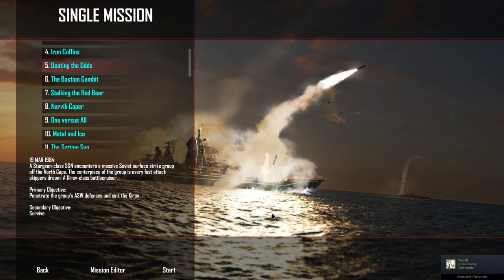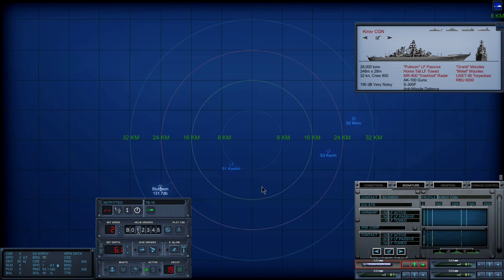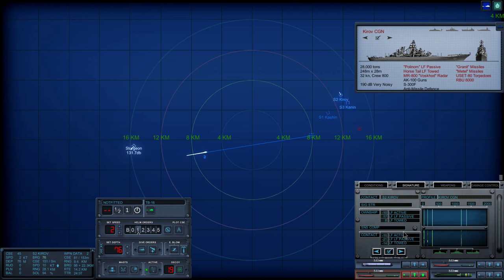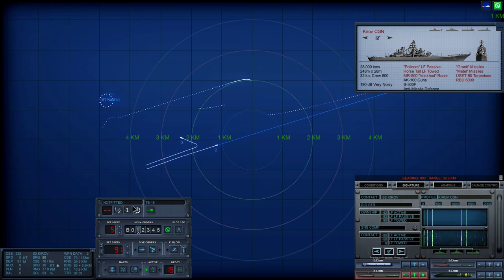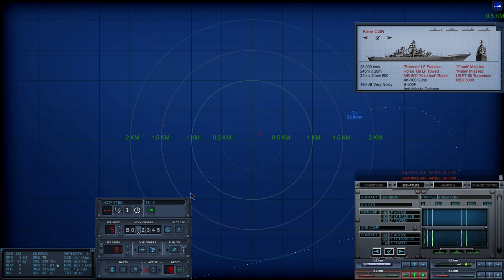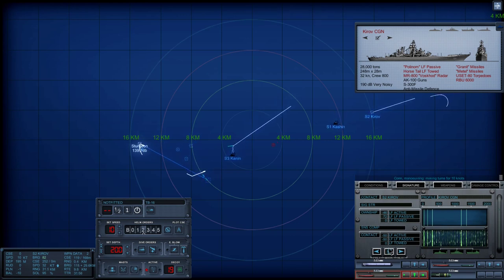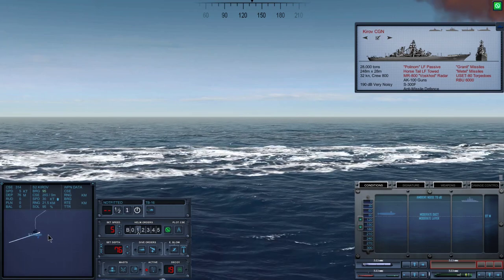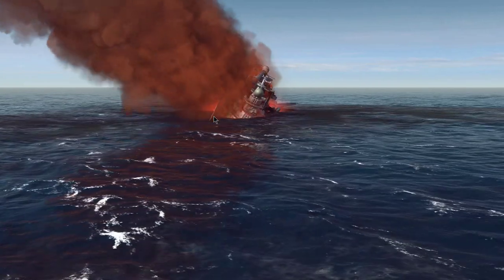How Submarine Combat Works Against Surface Warships | Cold Waters Tactics w/ DotMod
Here, I explain how Cold Water is played, with the simple scenario "Beating The Odds" where a Sturgeon-class submarine is pitted against a Soviet surface strike group composed of the Kirov-class nuclear cruiser, plus two escorts.

Today, we will discuss tactics used when a submarine goes up against surface warships, and this is one of the existing single mission setups: "Beating the Odds", where a Sturgeon-class submarine goes up against the mighty nuclear cruiser Kirov and her two escorts.

We start by streaming towed array and swapping out one tube with a decoy, "just in case" (should have done that before entering the scenario, but I forgot). Turns out, we didn't need it. But since Sturgeon can only control two torpedoes at a time (Wires = 2) there's really no point to keep 4 torpedoes loaded.

We detected a contact to northeast right away. I turned away from the contact, originally intending to go 315, but change to 000 instead.

We quickly IDed the contacts as Kanin, Kashin, and Kirov. And they are generally going south/southeast and I am to their west (they're to my east).  And they are pretty far away.

NOTE: I have the max encounter distance set to 25 km, and I actually used the options to add another 7000/15000 yards to the spawning distance, to make sure I start at long range.

I started launching weapons when the distance is 25 km and even further. I actually launched them BELOW the layer, then came shallow so I can listen to their progress. I dogleg'ed both torpedoes but it seems neither torpedo will be able to catch Kirov, which quickly accelerated away to its top speed of 30. I instead decided to sink one of her escorts, the Kashin, which entered into a loop. I hoped that by sinking one of her escorts, I can convince the Kirov to turn around and avenge her escorts. It worked. I sank the Kashin with one torpedo, and the Kirov turned back instead of fleeing to the east.

The other torpedo ran out of power before it can hit the Kirov. I launched two more. I sank the Kanin, then put a torpedo into the Kirov, dropping it from 30 kt to 10 kt.

I fired another torpedo to finish her off.

Only a few torpedoes were fired by the enemy, and most are too far away and at the wrong angle to hit me anyway. One of them looked like it may come within 2 km of us, so I sped up to 10 knots and headed north to avoid it.

There were many different factors discussed, from how to position your submarine to how to read sensor panels. Where to set the activation point of the torpedo and why, how to dogleg the torpedos to confuse the enemy, how to consider approach angles to optimize sensors, how to use the thermal layer to hide your attack, and more.

If you are new to Cold Waters and/or DotMod, this video and other Cold Waters Tactics w/ DotMod explained videos should prove to be useful.